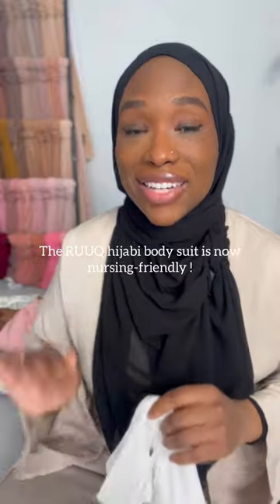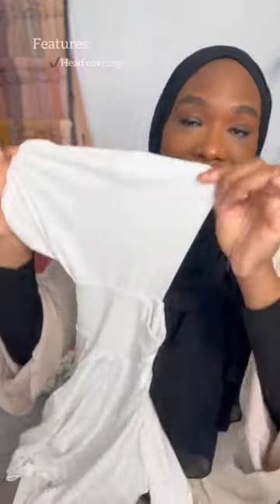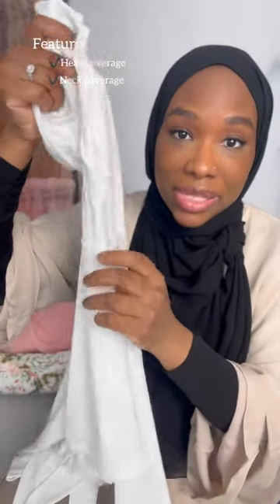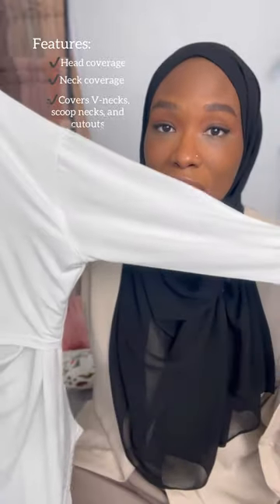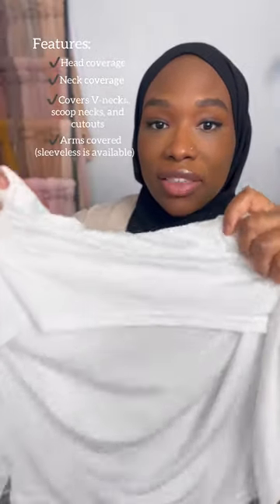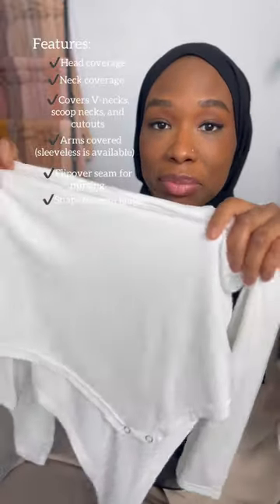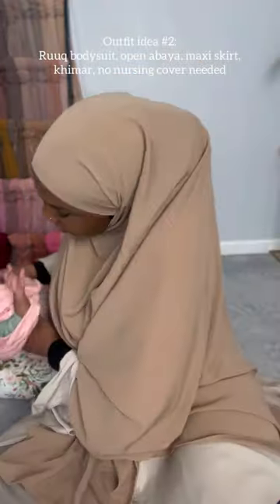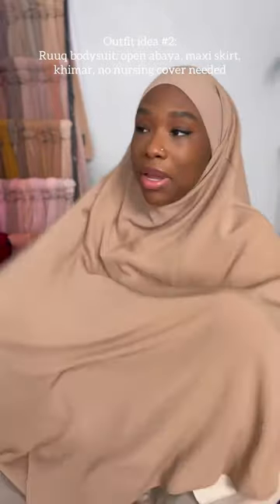Nursing Friendly Bodysuit RUUQ